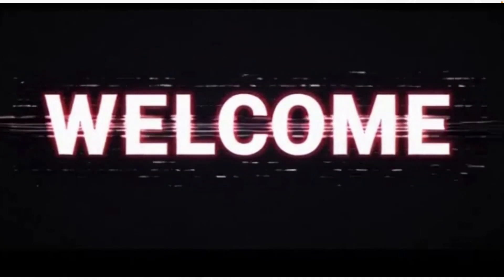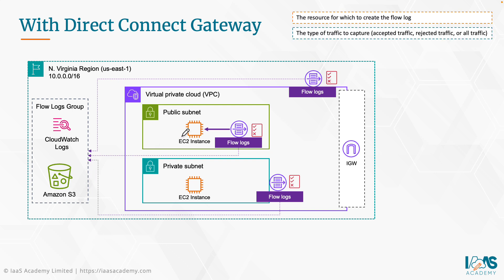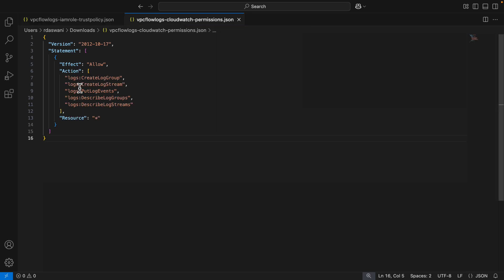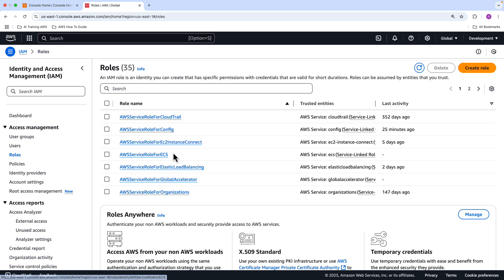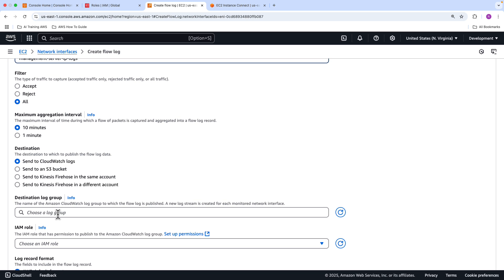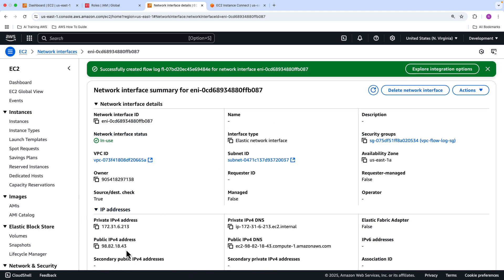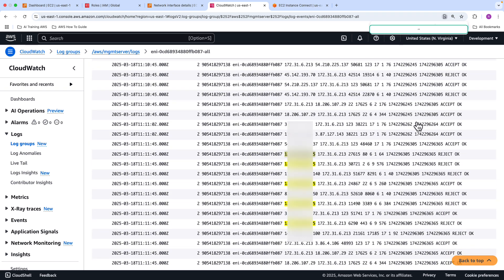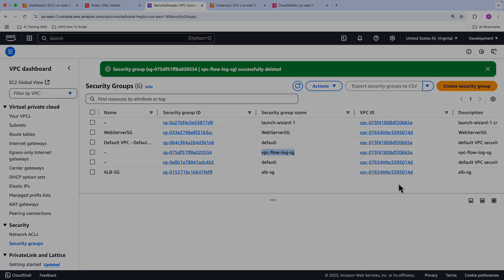AWS VPC Flow Logs EXPLAINED! Capture & Analyze Traffic Like a Pro!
Master VPC Flow Logs with a Hands-On Demo! | AWS Networking Tutorial

Want to gain practical experience with VPC Flow Logs in AWS? In this step-by-step tutorial, I break down the concepts of VPC Flow Logs and guide you through a complete hands-on demonstration of how to capture and analyze network traffic in your AWS environment.

🔹 What You’ll Learn:
✅ What are VPC Flow Logs, and why are they important?
✅ How to enable and configure VPC Flow Logs in AWS
✅ How to capture and analyze network traffic for security and troubleshooting
✅ Best practices for logging and monitoring network activity

This video is perfect for beginners and AWS professionals preparing for certification exams or looking to enhance their AWS networking skills with real-world experience.

📢 Footnote:
For those serious about passing the AWS Certified Solutions Architect (SAA-C03) exam, my course 👉 AWS Certified Solutions Architect Course (SAA-C03) which comes with three capstone projects so you can apply what you learn and gain real-world, job-ready skills.

Additional Resources:
1. AWS Technical Essentials Course - Project-Based Training
2. AWS Certified Cloud Practitioner Exam Guide
3. Enrol in the AWS Certified Cloud Practitioner Practice Tests (CLF-C02)
4. AWS Certified Developer Associate Certification and Beyond Study Guide